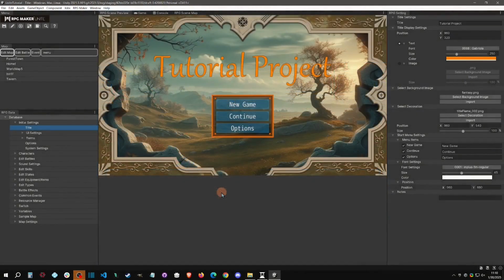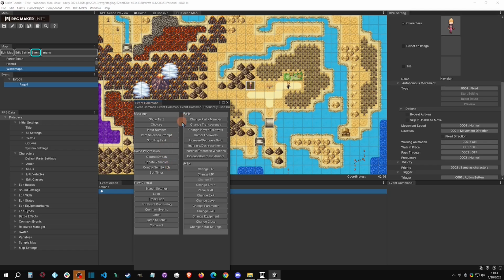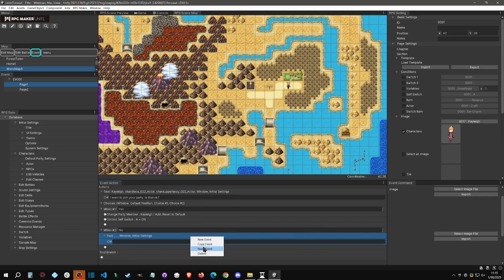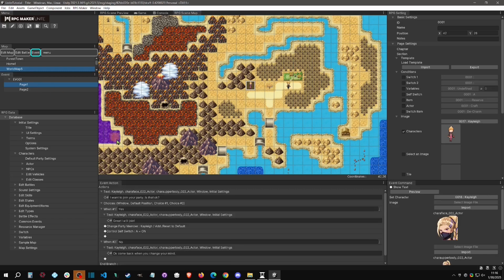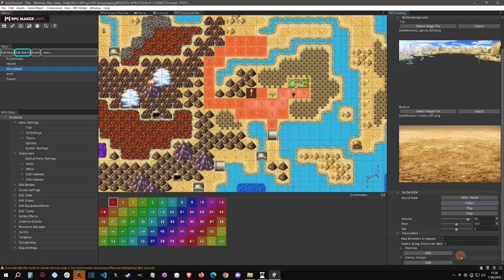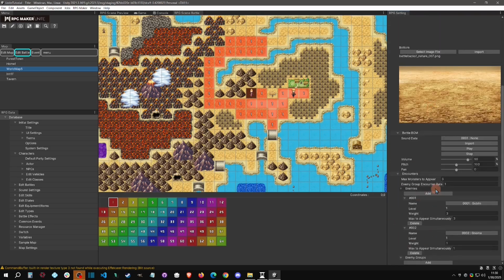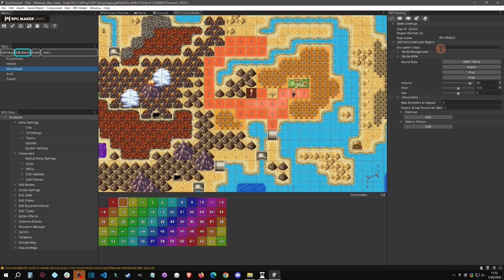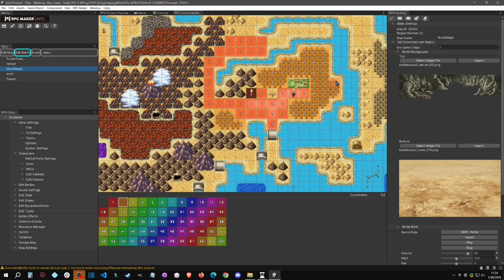Changing Party & Adding Battles - RPG Maker Unite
How to add/remove party members and how to setup battles on map.